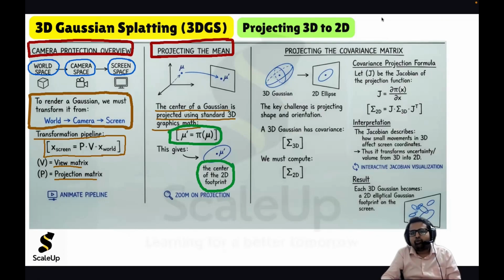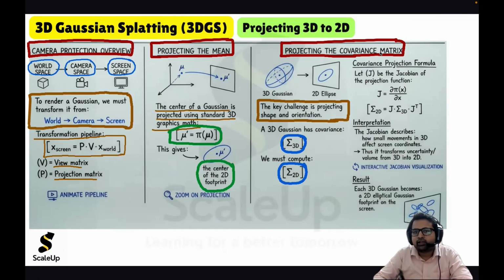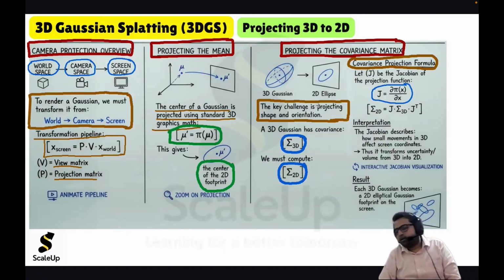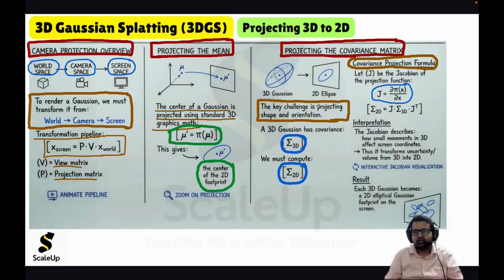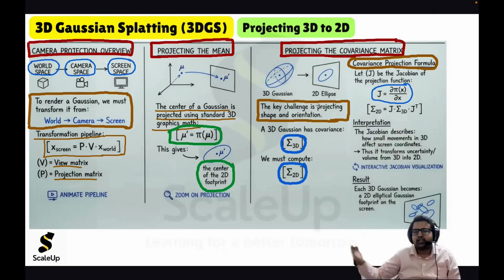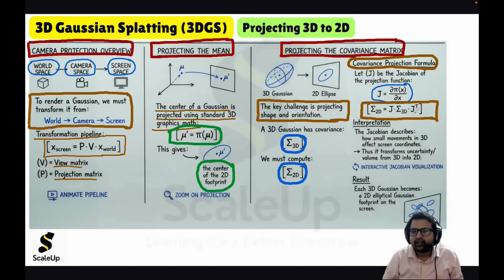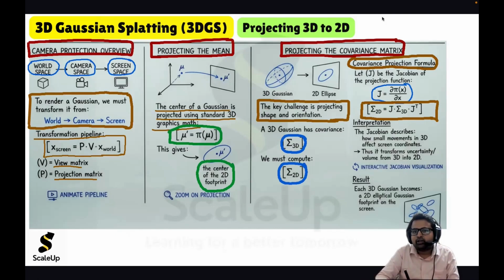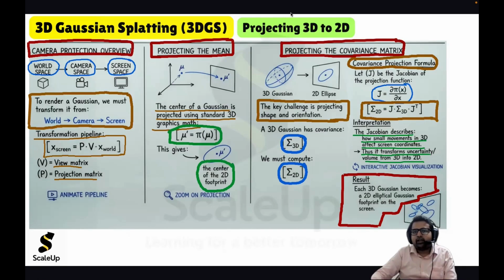Projecting Covariance Matrix | From 3D Gaussian to 2D Ellipse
Projecting the mean gives position—but projecting the covariance defines shape.

In this video, we dive into one of the most important steps in Gaussian rendering: projecting the covariance matrix from 3D to 2D.

📐 Starting point:
A 3D Gaussian is defined by its covariance:
\Sigma_{3D}

🎯 Goal:
Compute its 2D equivalent on the screen:
\Sigma_{2D}

🔑 Covariance projection formula:
\Sigma_{2D} = J \cdot \Sigma_{3D} \cdot J^T

Where:
• (J) = Jacobian of the projection function
• (J = \frac{\partial \pi(x)}{\partial x})

💡 Interpretation:
The Jacobian captures how small changes in 3D space affect screen-space coordinates.
It effectively transforms uncertainty, scale, and orientation from 3D into 2D.

🚀 Final result:
Each 3D Gaussian becomes a 2D elliptical footprint on the screen—ready for rendering.

📌 What you’ll learn:
• Why covariance projection is essential
• The role of the Jacobian in transformations
• How 3D shapes map to 2D ellipses
• Intuition behind uncertainty transformation